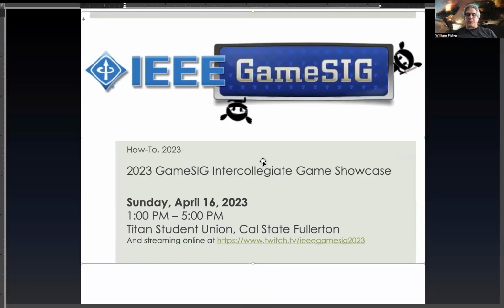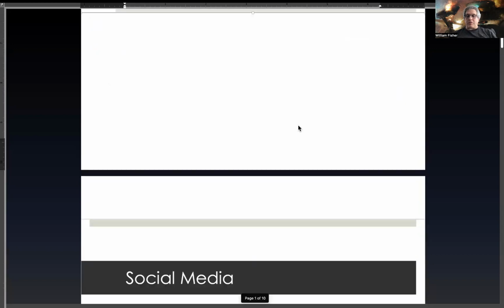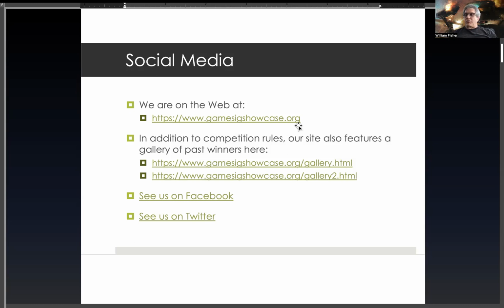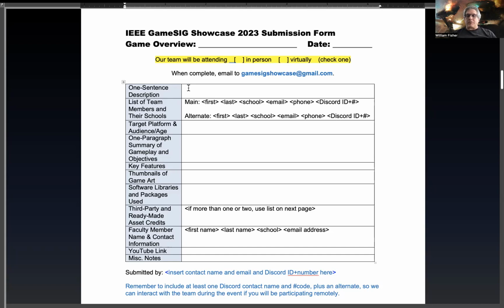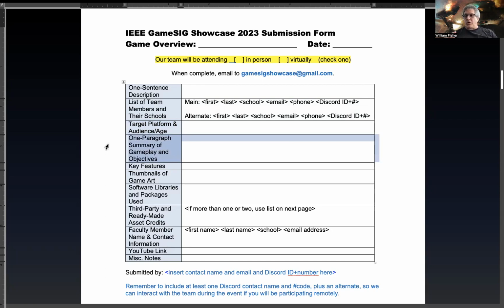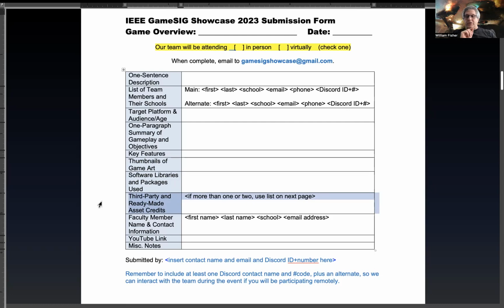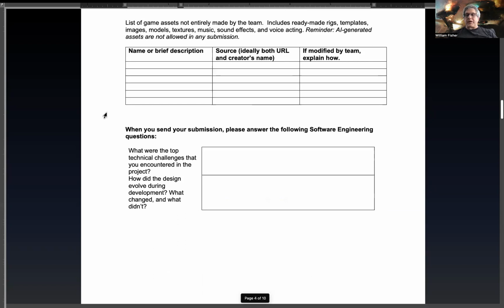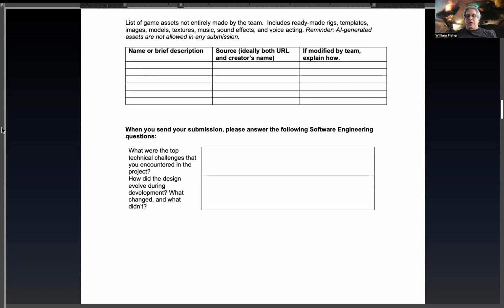GameSIG Showcase 2023 How-To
Learn how to fill out the submission form for the IEEE GameSIG 2023 event. Find out best practices from our chair, William Fisher, as he walks through all of the elements required for entry into the competition.